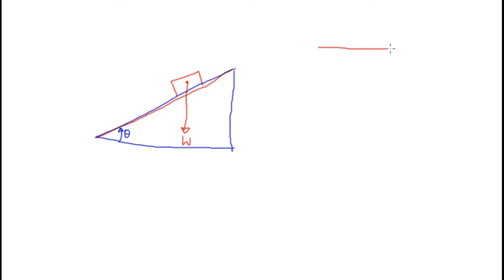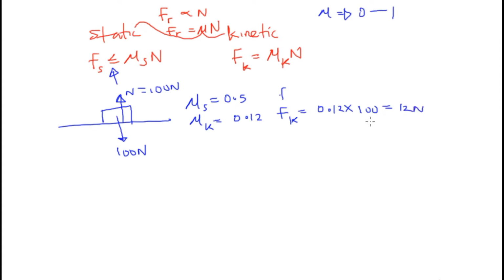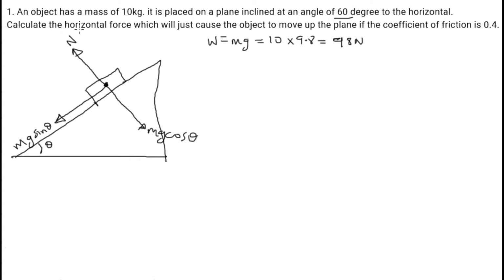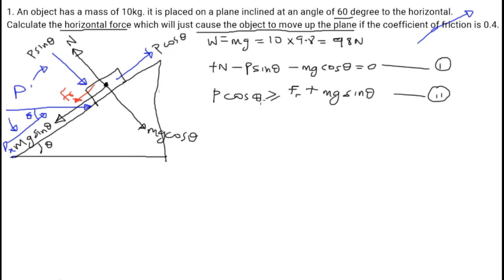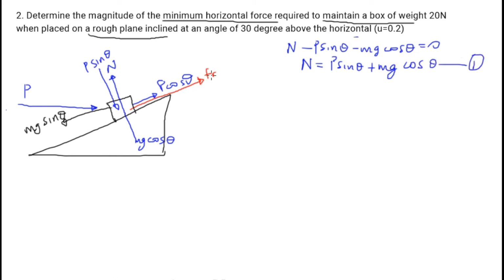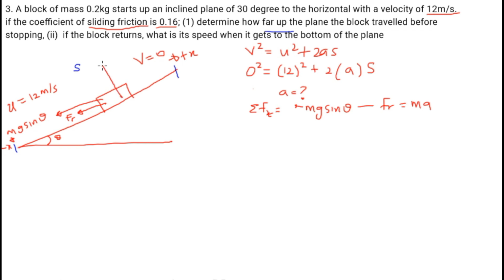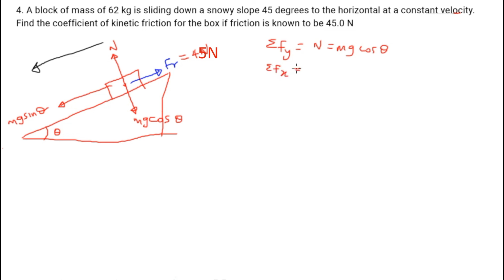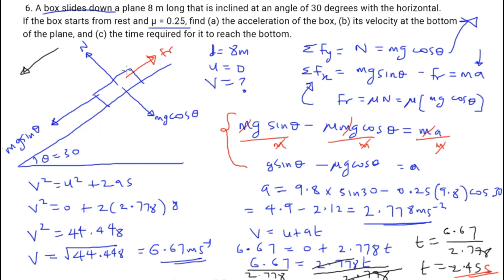Motion on a Frictional Inclined Plane | understandable approach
At the end you will understand the concept behind the MOTION ON A FRICTIONAL INCLINED PLANE.